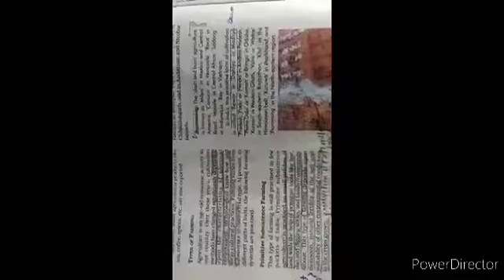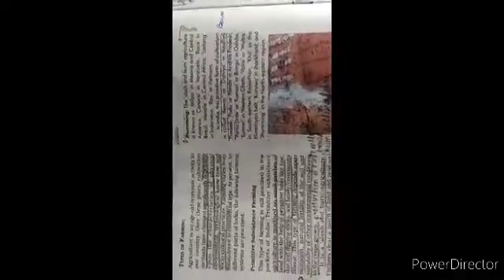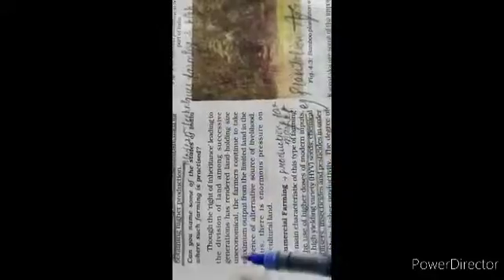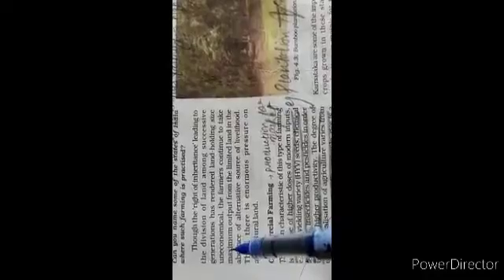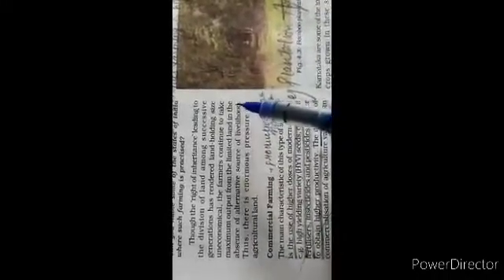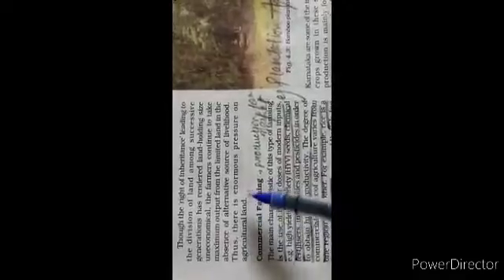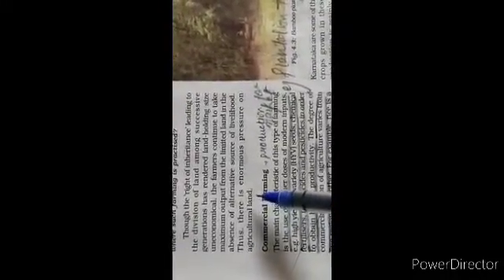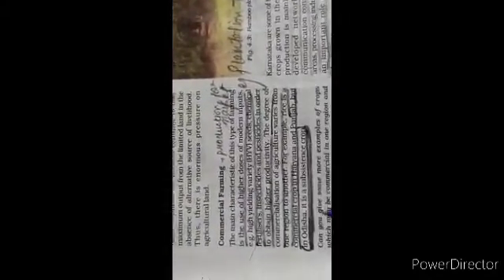CLASS 10 CH 4 GEOG V1 21 JULY